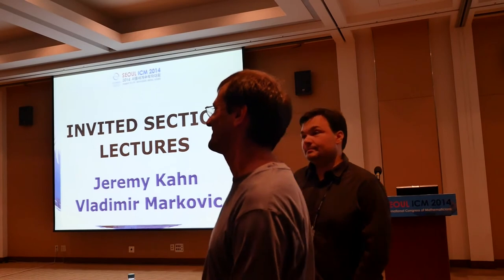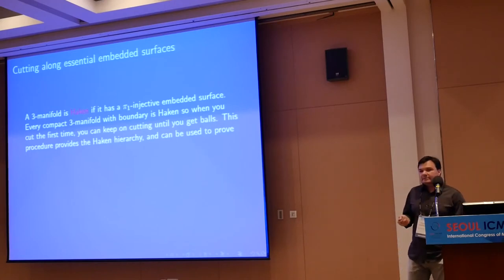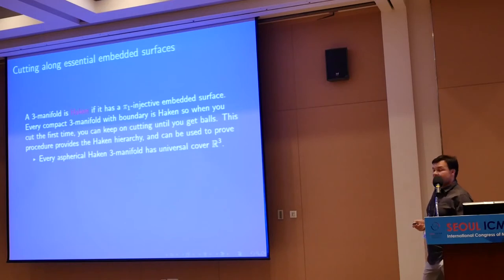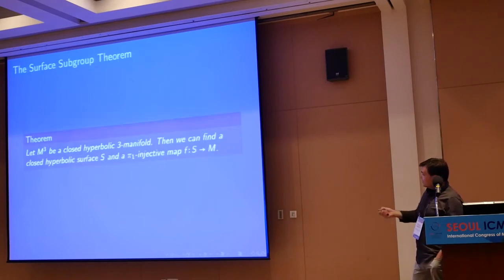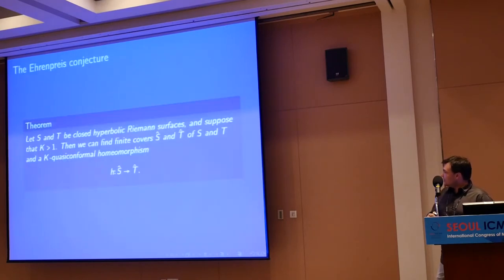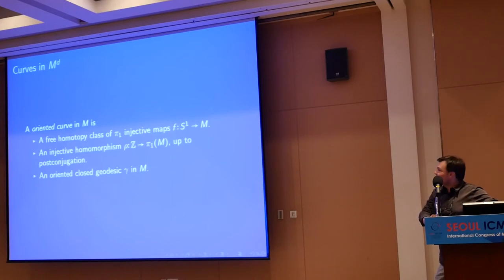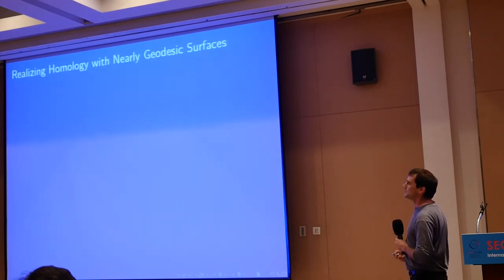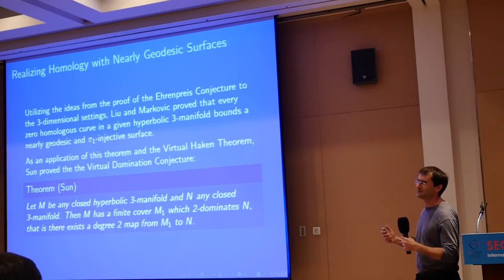ICM2014 VideoSeries IL5.7 : Jeremy Kahn, Vladimir Markovic on Aug18Mon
Invited Lecture

Speaker: Jeremy Kahn, Vladimir Markovic

Title: Surface Subgroup Theore and the Enrenpreis Conjecture